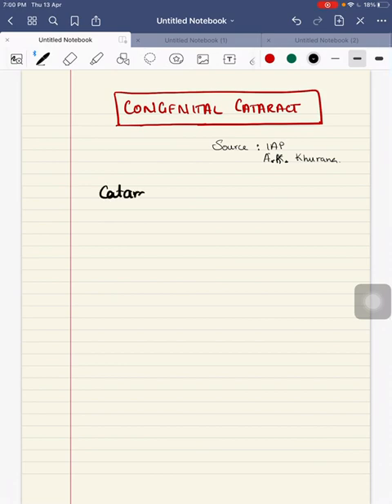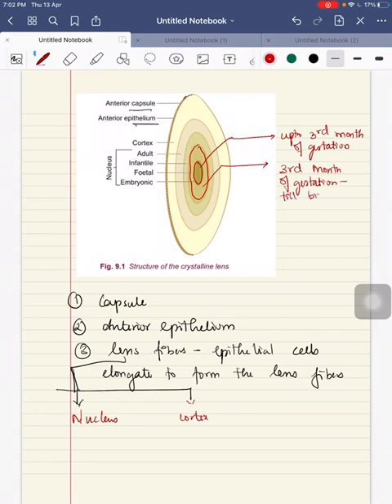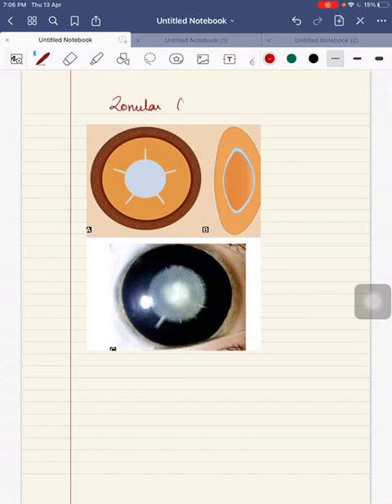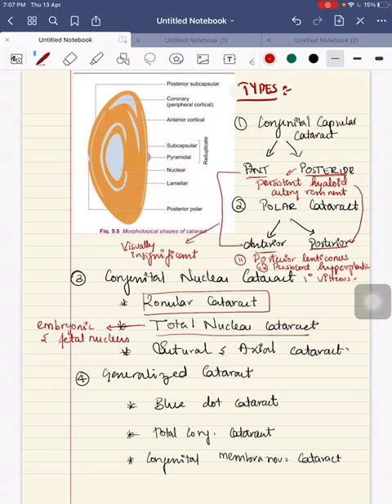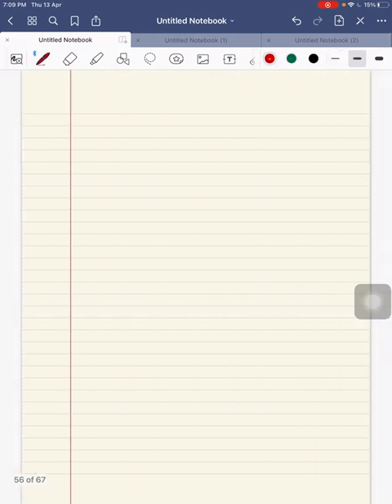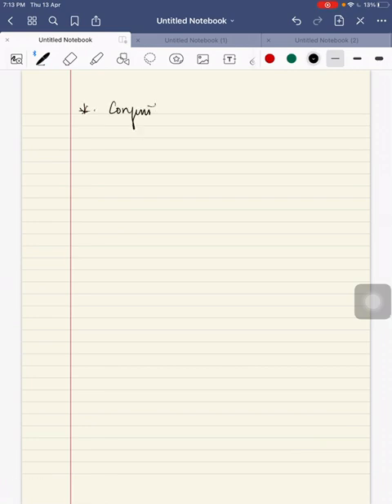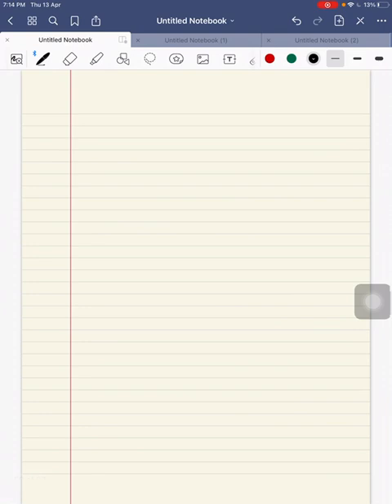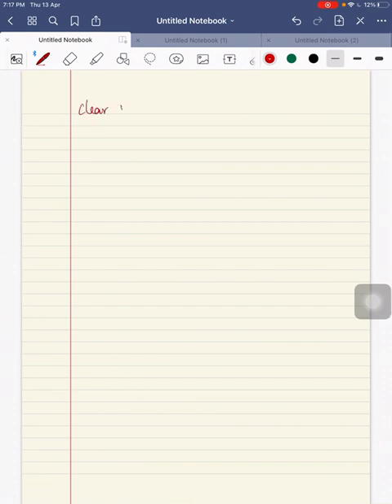Congenital Cataract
Paediatric exam questions (MBBS, MD, DNB)
Sorry for the disturbance in the background